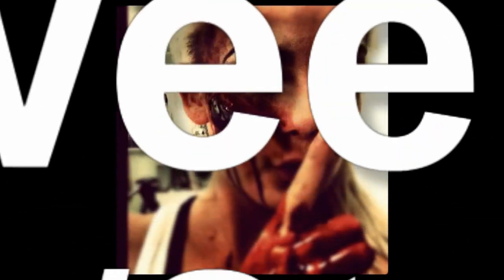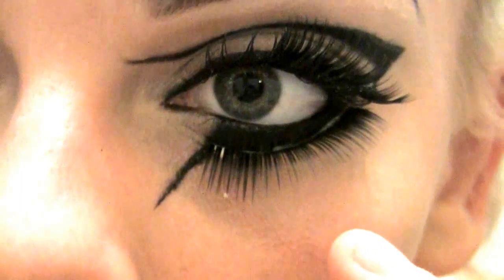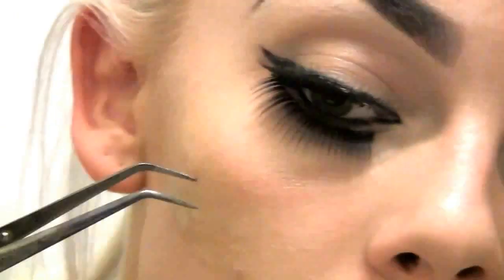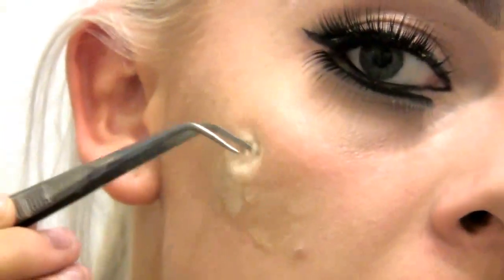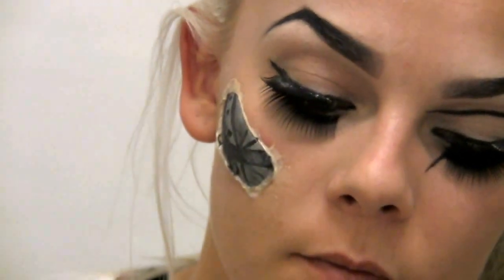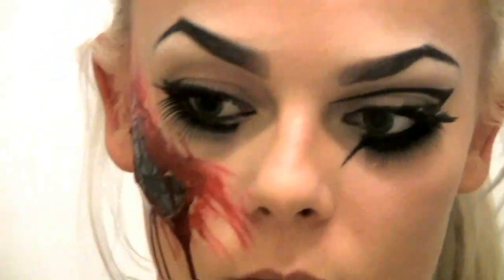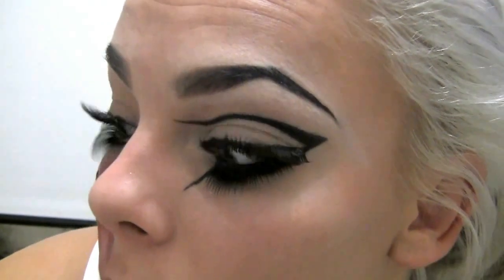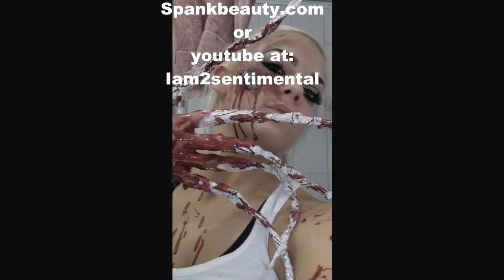Crazy eyeliner part 2[Halloween look] Steel assasin/Terminator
You can also check my facebook or twitter, I'm also on instragram as signepank :)
- sorry for oploading this video first, but there was trouble with part 1. again sorry, part 1 will be out tommorow!